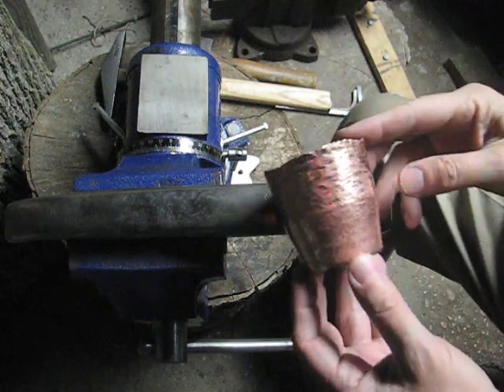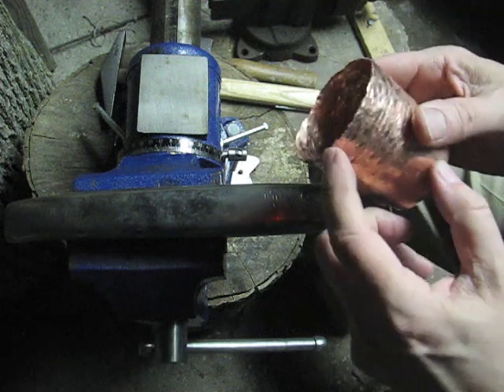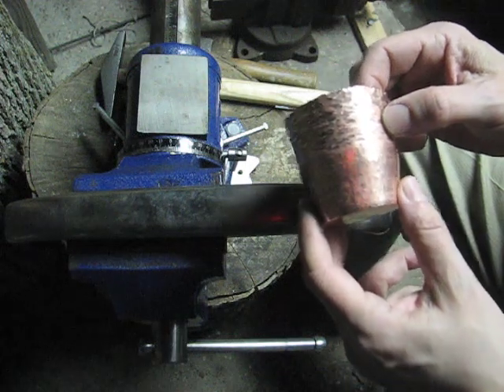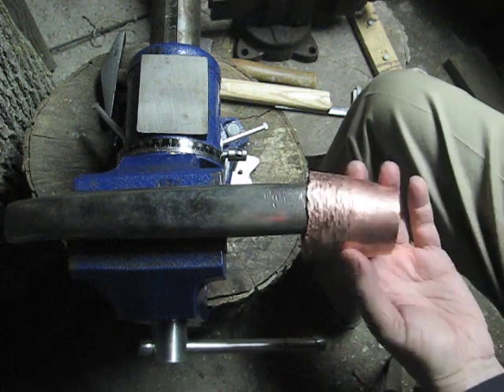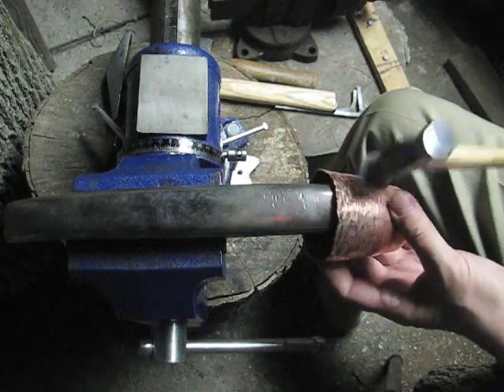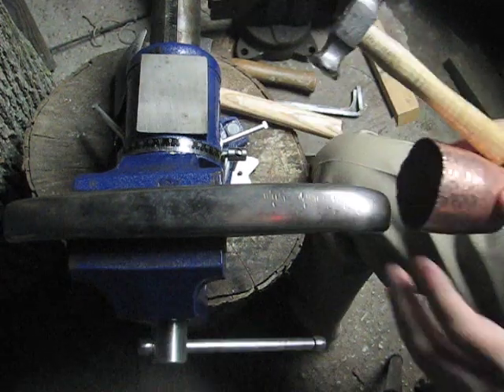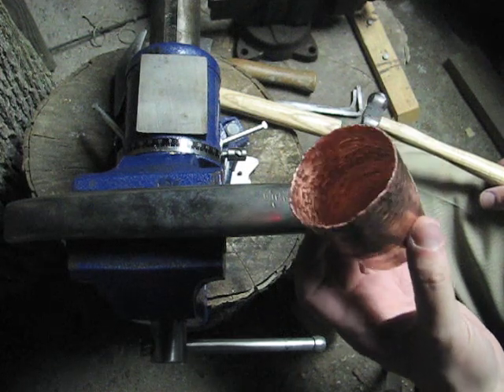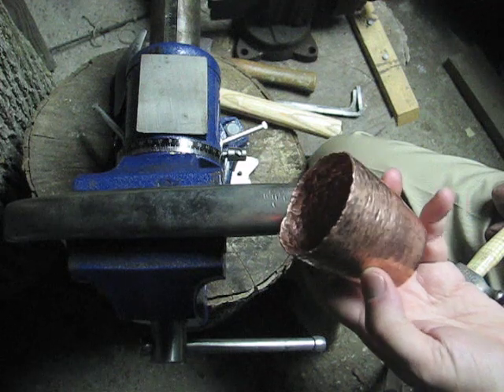Raise Copper Vessel 4- Beaker Part 4 finish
Skipped another round? Maybe, i got as little confused as to how many rounds by this point with the camera at my side.  It was only 6 rounds to raise the beaker before we got here to the trim and file stage.  My teacher says that I should be able to do this 'before  lunch' , even with all the annealing and pickle baths (?),  it takes me a full day to get one of these raised and closed.  It's the chasing  and pitch that takes a lot of time, a lot of happy drawing time.